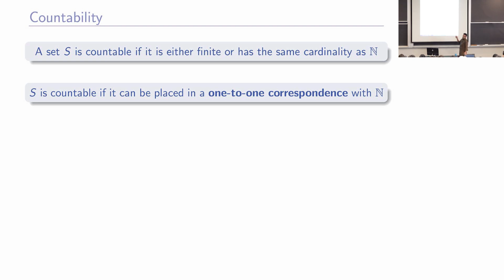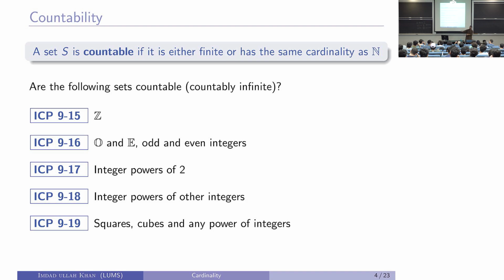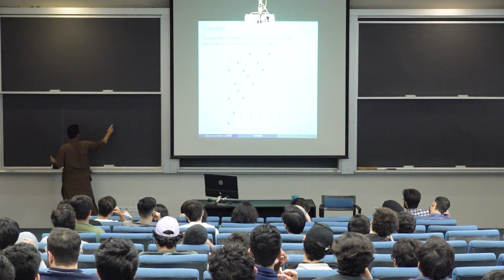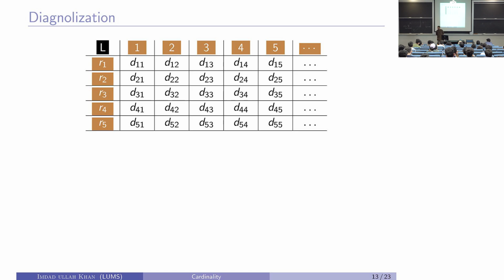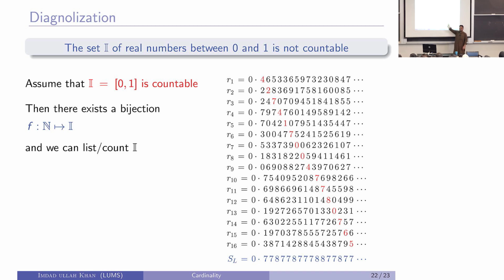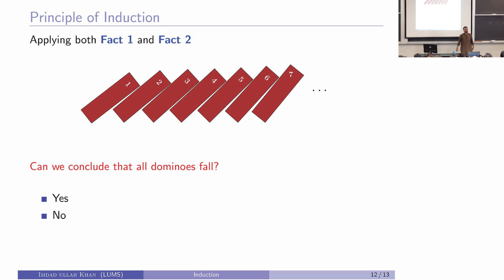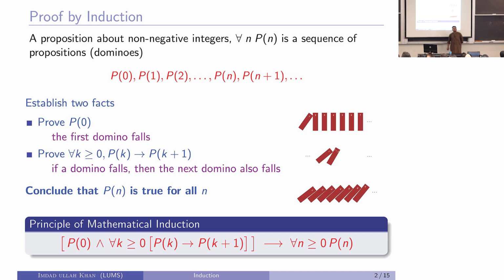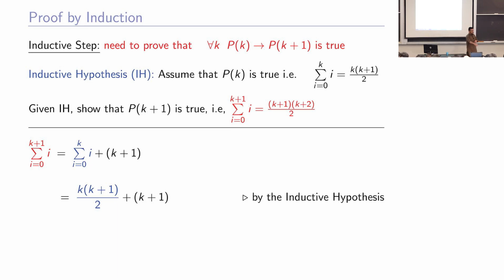Discrete Mathematics CS210 - Lecture 18 - Cardinality (Part 2), Induction (Part 1)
Chapters:

0:00:44 - Countability
0:34:37 - Diagonalization
0:52:11 - Principle of Induction
1:13:30 - Proof by Induction
1:17:30 - Importance of Basis Step
1:19:30 - Importance of Inductive Step